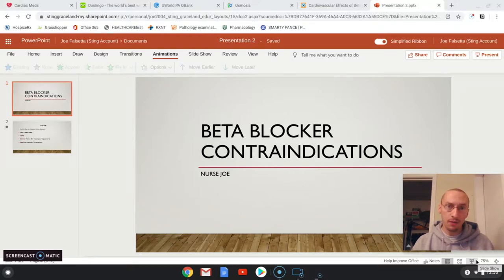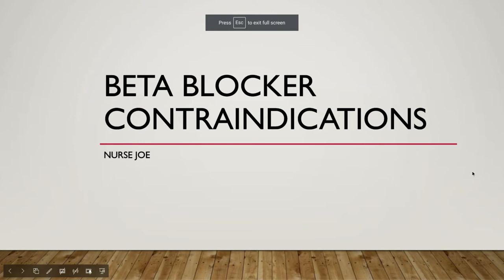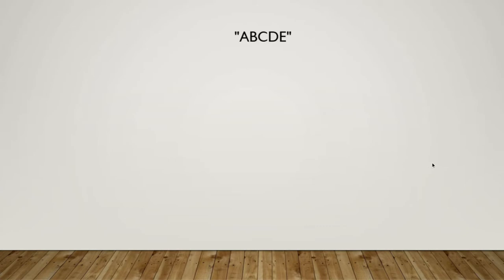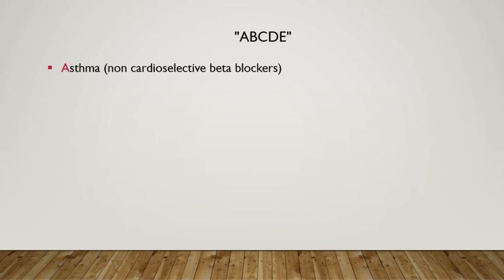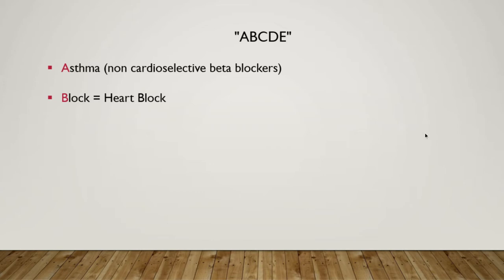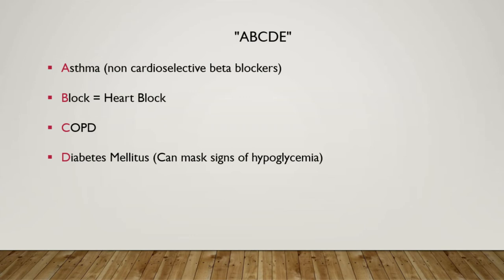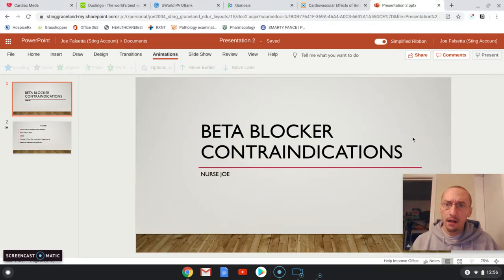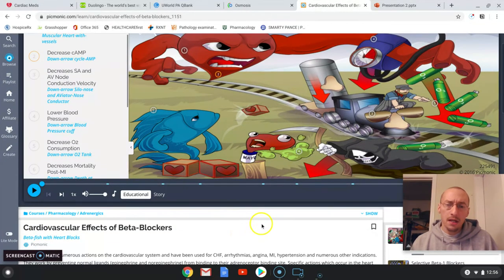Beta Blocker Contraindications: Medical Mnemonic!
Simple east mnemonic to remember the contraindications for Beta Blockers. Great short video as a review for nusing, medical, NP, or PA students!

I also use Picmonic to help remember these concepts!

Amazon links to books and medical supplies I use:

Littman Cardiology Stethoscope
Pance PREP Pearls
Rapid Interpretation of EKG’s
Advanced Practice Nursing (Older Adults)
Robbins Basic Pathology
Legend Planner
Audible 30-Day Trial